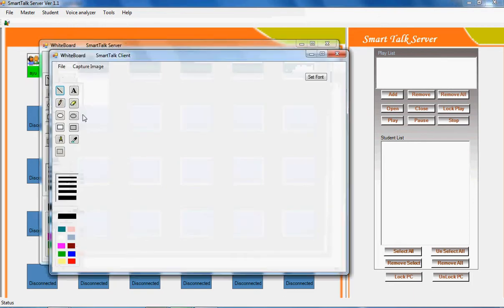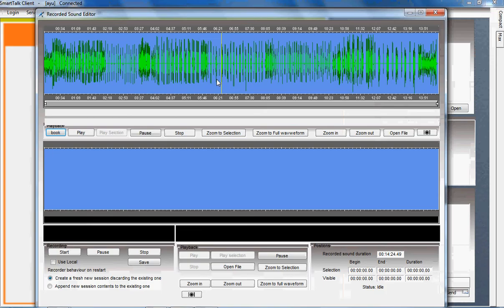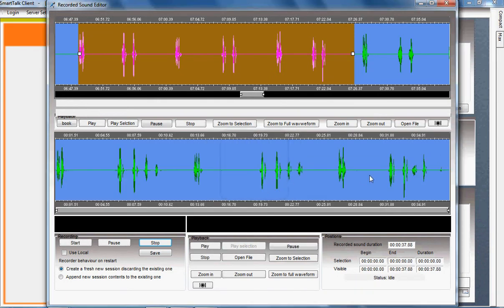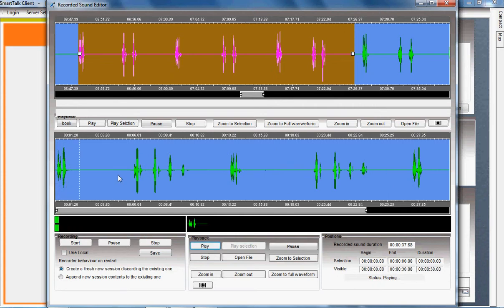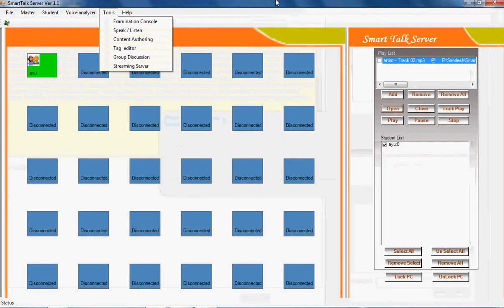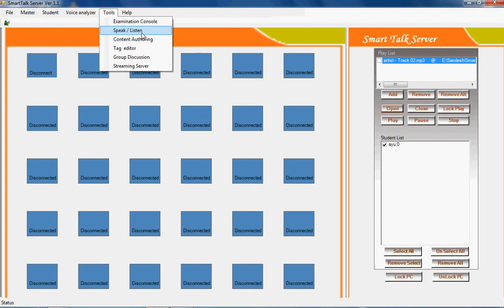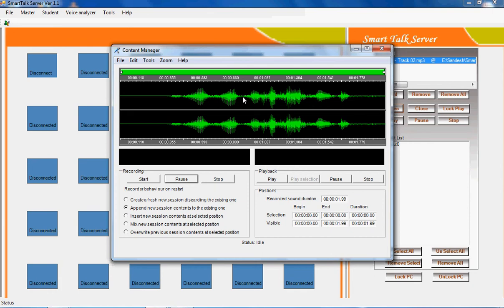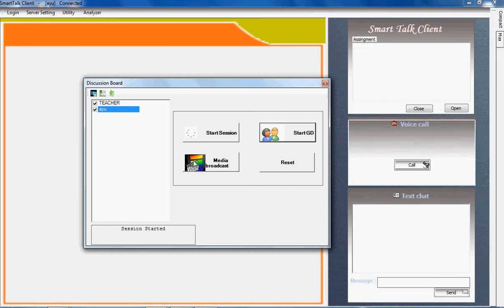Language Lab 1